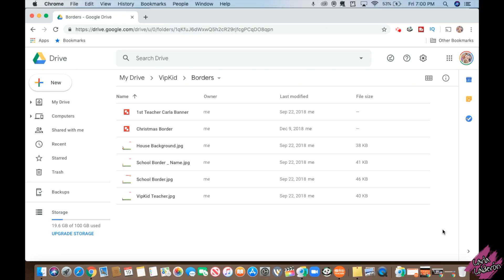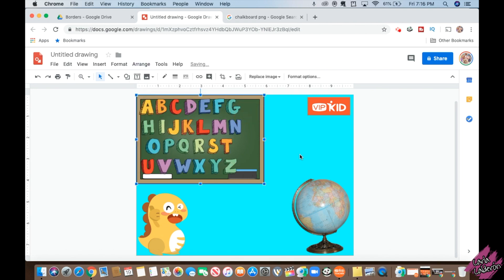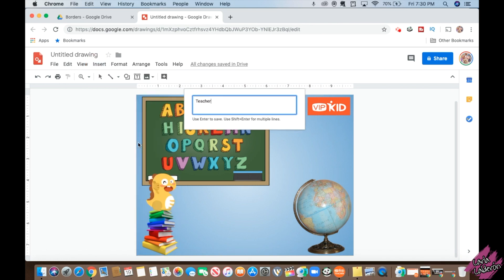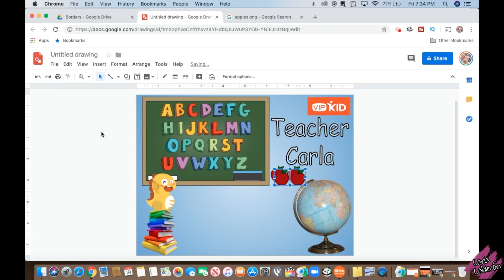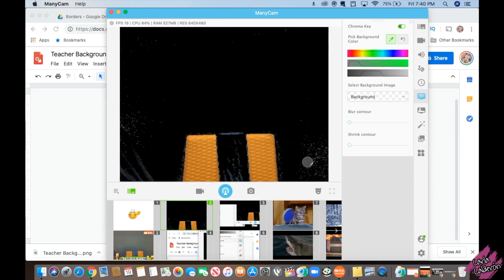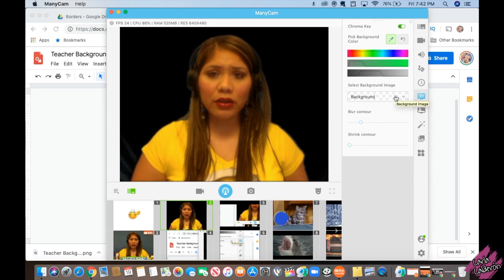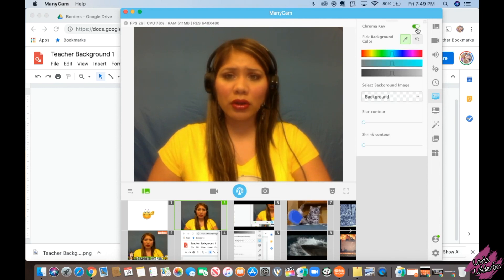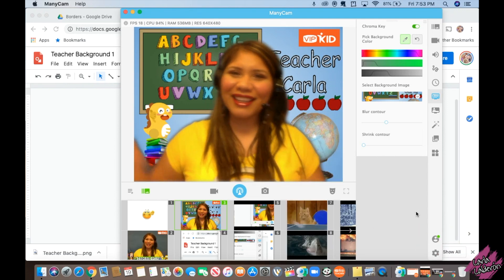How to create & use a digital teacher background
As online teachers we spend a lot of time and money trying to have a good educational background so that students feel welcome. 😊
In this video I'm going to show you how to create a digital background and how to use it with a blue/screen and manycam 😉

👉 Portable Blue/Green Screen

IF YOU HAVE FOUND MY VIDEOS HELPFUL 🤔
Please feel free to return the love 🤗 and apply with my VipKid Teacher Recruitment Portal link:

-OR-